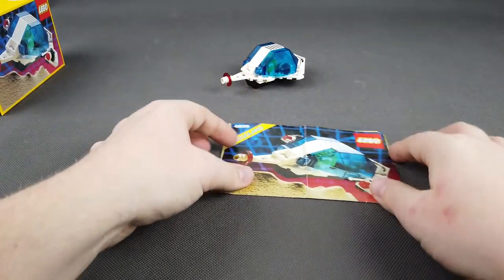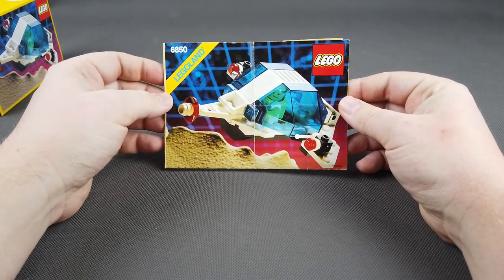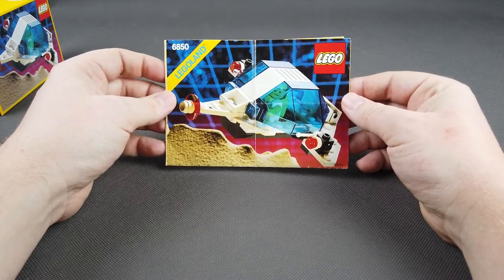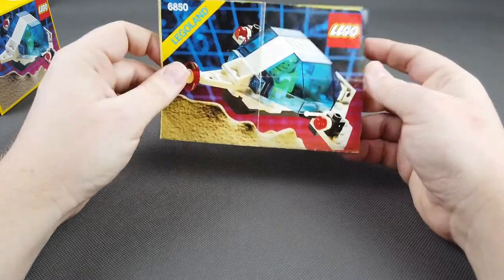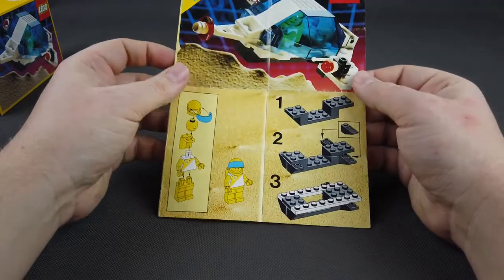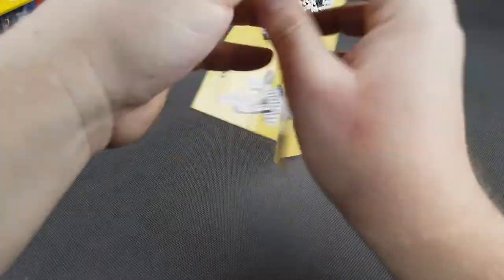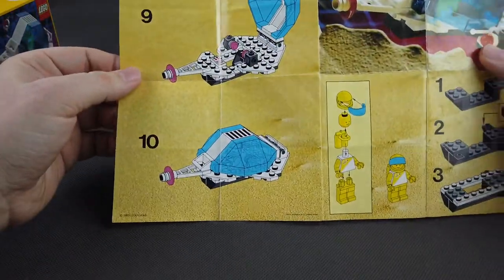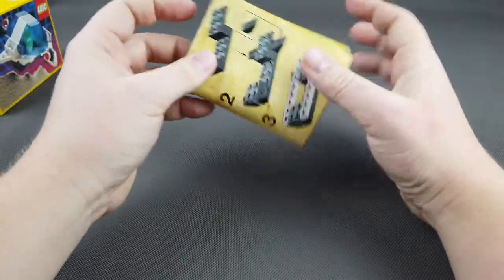Lego 6850 Auxiliary Patroller review 1989 Lego Space Futuron - alternative constructions / animation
Lego 6850 Auxiliary Patroller from: 1989
Lego Space Futuron

0:00 - start
0:40 - animation / animacja
1:05 - review  / opowiadam o zestawie
4:30 - instruction / instrukcja
5:05 - BOX / pudełko
5:39 alternative constructions / alternatywne konstrukcje